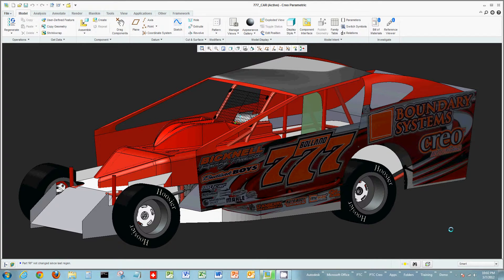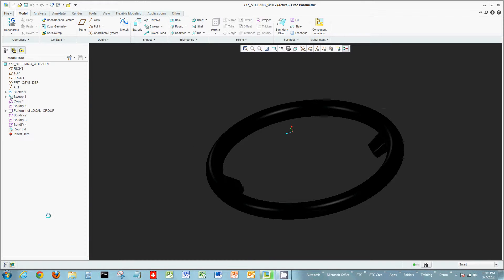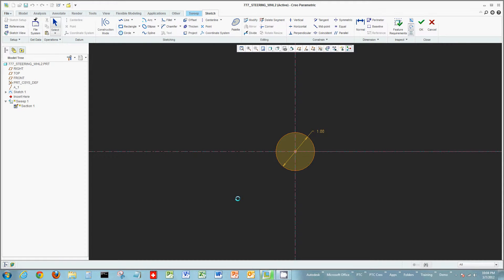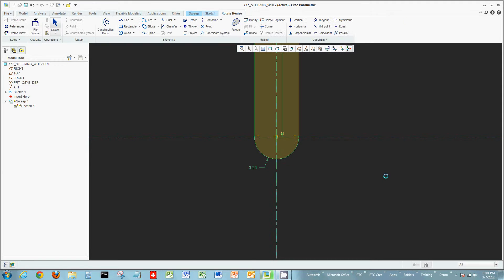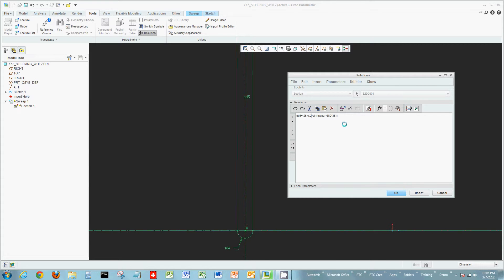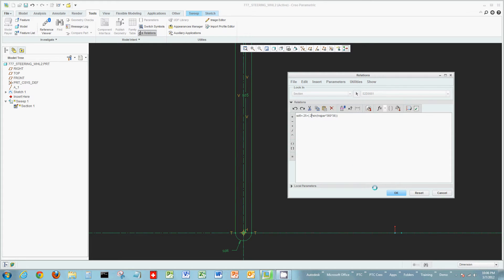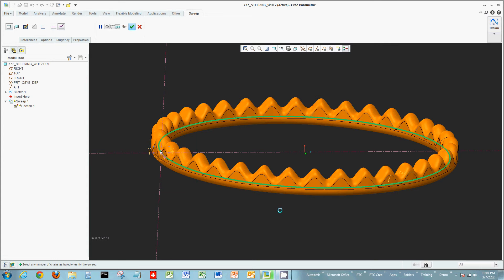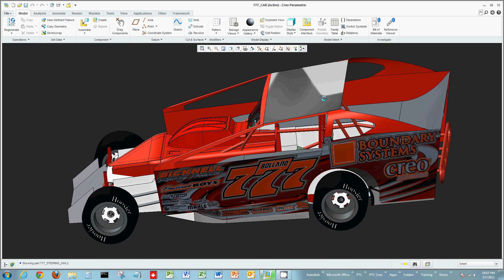Creo Parametric - Sweeps using Sketcher Relations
Creo Parametric demonstration on Sweeps using a Sketcher relation for a sine wave using the Trajectory Parameter.